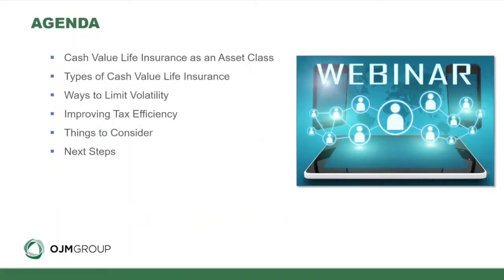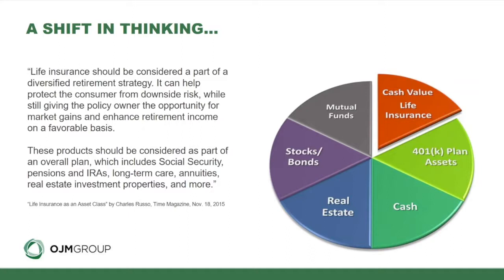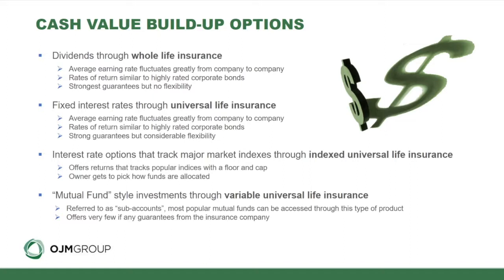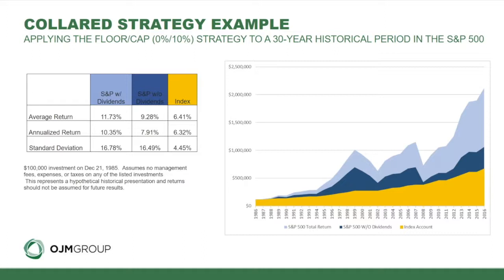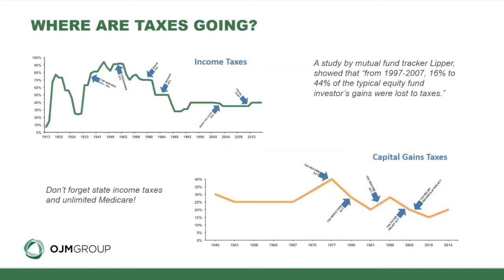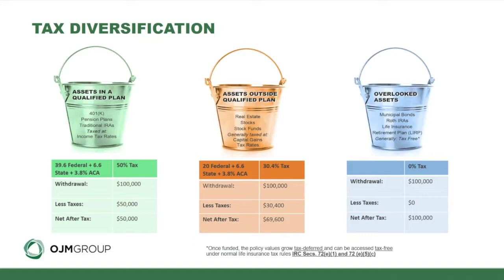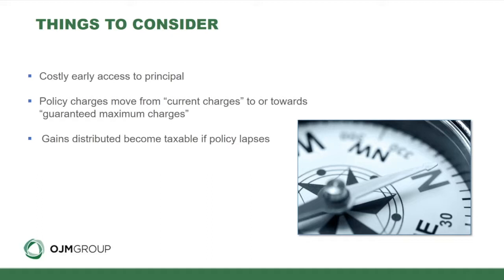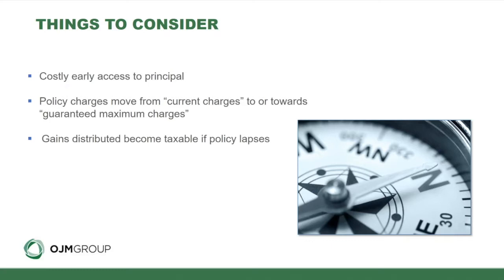Strategies to Reduce Volatility and Improve Tax Efficiency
In today’s environment of market ups and downs, many investors are looking for ways to reduce risk and limit the effects of volatility on their long-term wealth plan.

In this month's on-demand webcast, OJM Group Principal Jason O’Dell and Director of Financial Planning Michael Lewellen present strategies to reduce volatility while improving the tax efficiency of your portfolio. They provide an overview of the different types of cash value life insurance and discuss the benefits of including this asset class in a diversified retirement strategy.

ABOUT THE PRESENTERS:

Jason O’Dell, MS, CWM is a principal and managing partner of OJM Group. He is an experienced financial consultant and investment advisor, who has worked with business owners, entrepreneurs and physician clients for over 20 years. Jason is a co-author of dozens of articles and over ten books on financial topics, including For Doctors Only: A Guide to Working Less and Building More and Wealth Management Made Simple.

Jason graduated with a Bachelor of Arts in Economics from The Ohio State University and has earned a Master of Science degree with an emphasis in financial planning from the College for Financial Planning, Denver, CO.

Michael Lewellen, CFP® is the Director of Financial Planning at OJM Group. Michael is an experienced financial consultant and insurance specialist, who has worked with OJM clients for more than 15 years.

Michael is a co-author of several articles and books on financial topics and has presented live lectures and webcasts for numerous professional associations and societies, covering the areas of basic financial planning, wealth accumulation, asset protection, and debt management.

Michael graduated from the University of Kentucky with a Bachelor of Science in Business Administration and has earned the designation of Certified Financial Planner™.